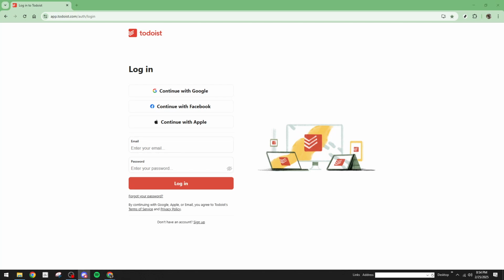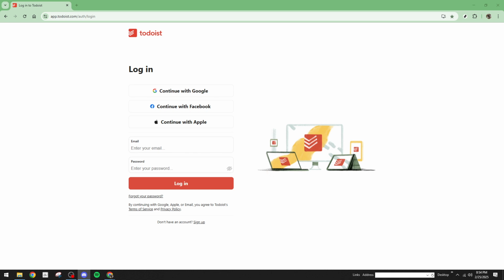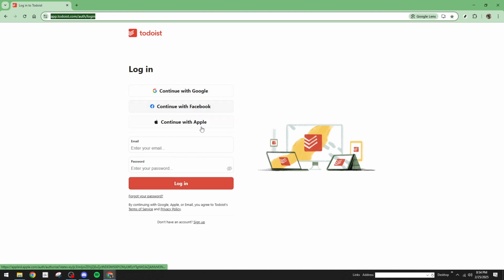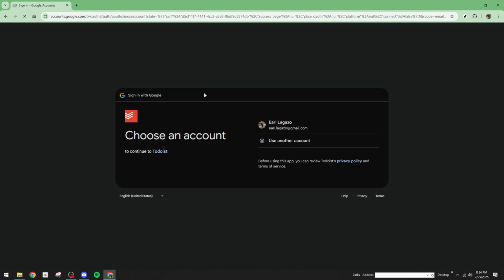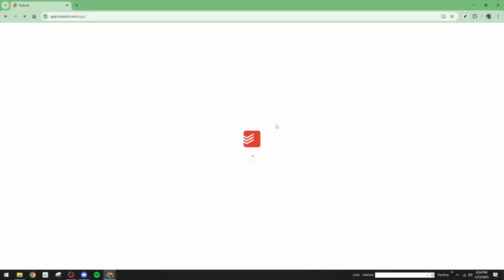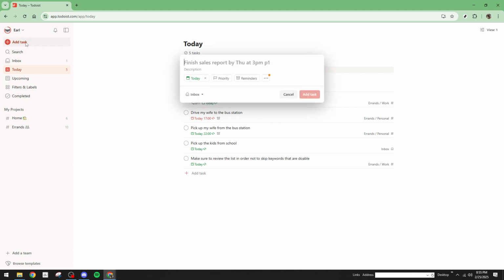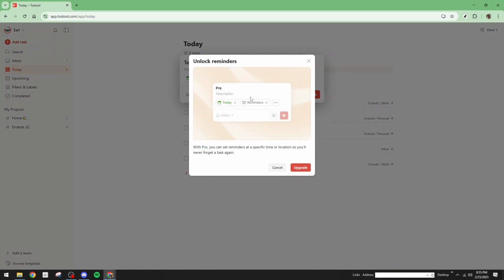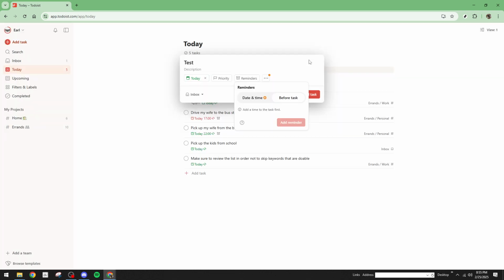How to Create Unique Reminders in Todoist [2025 Full Guide]